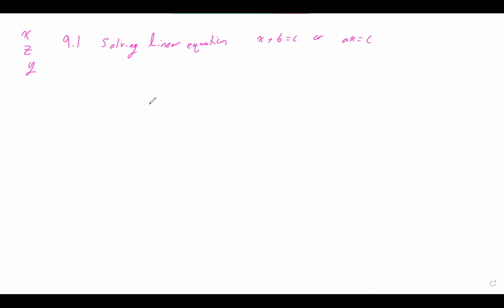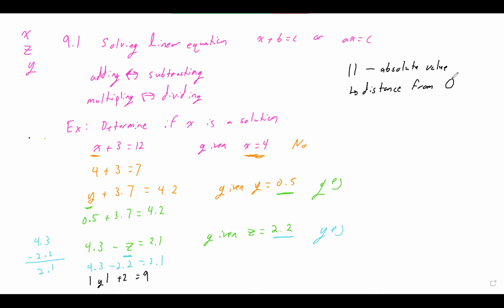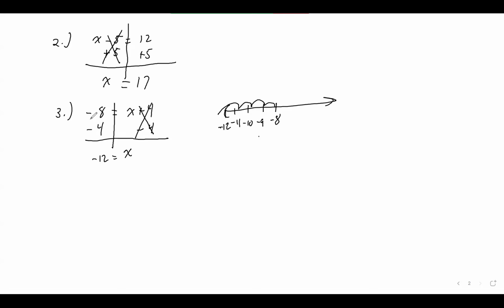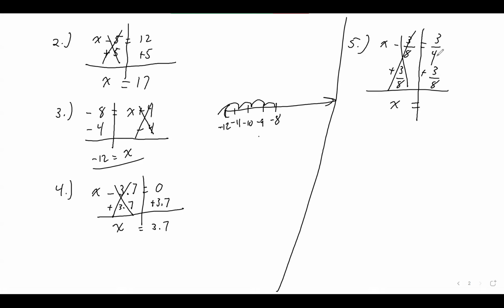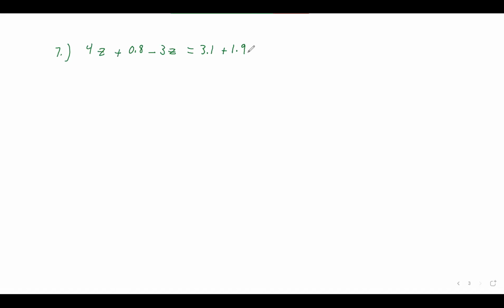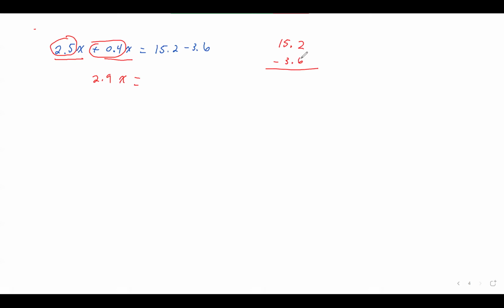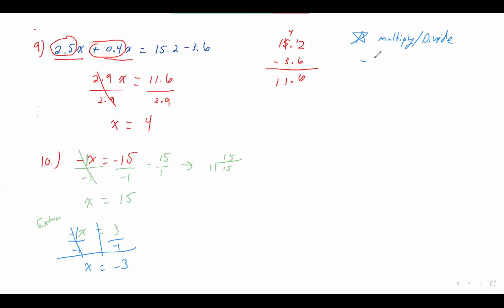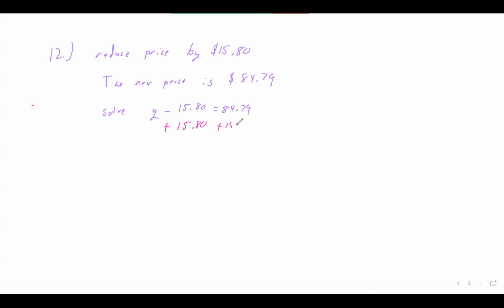9.1 Solving Linear Equations: x+b=c and ax=c